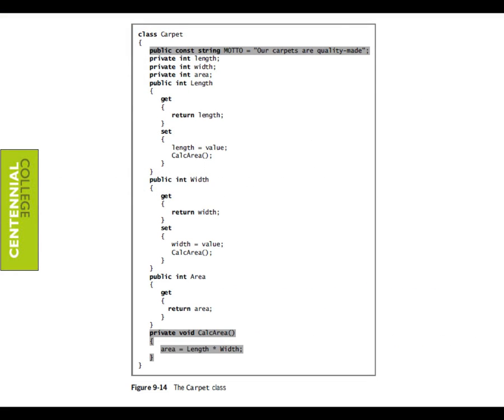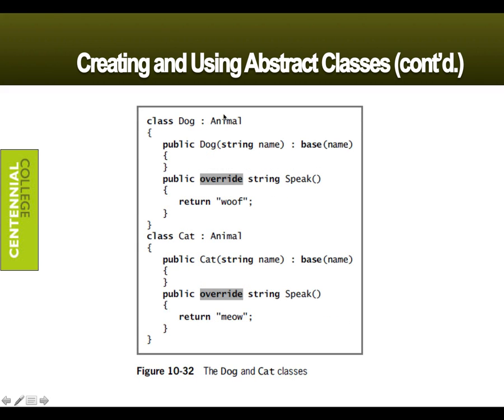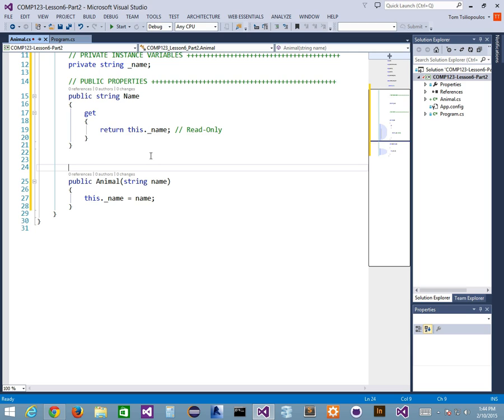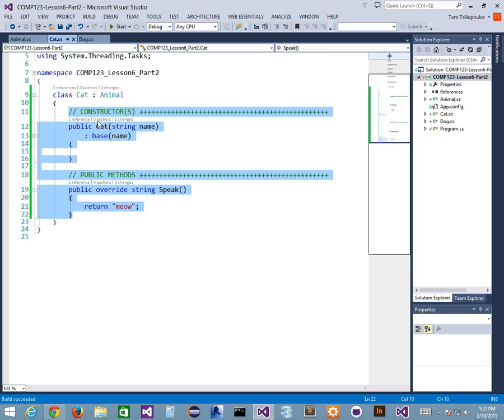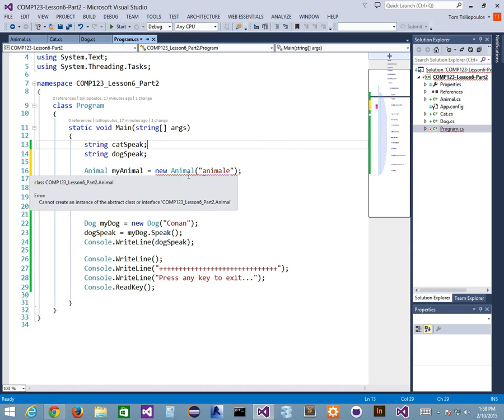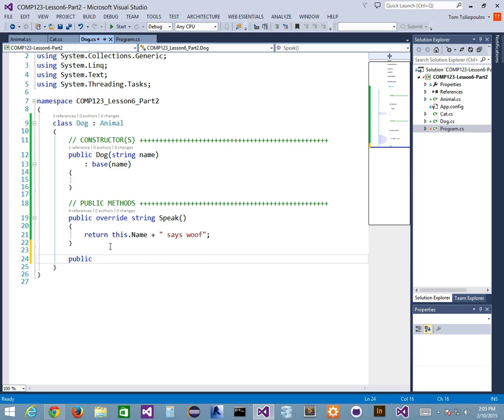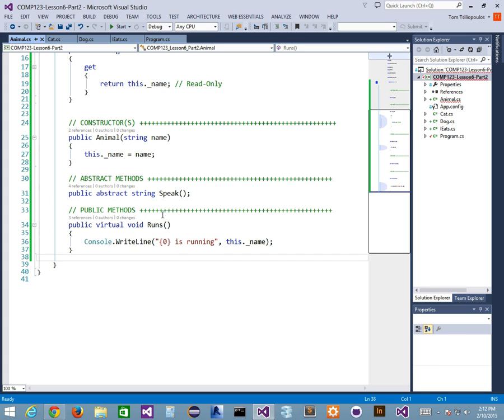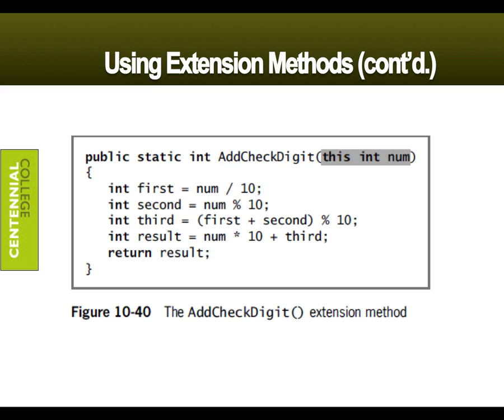COMP123 - Lesson 6 - Part 2